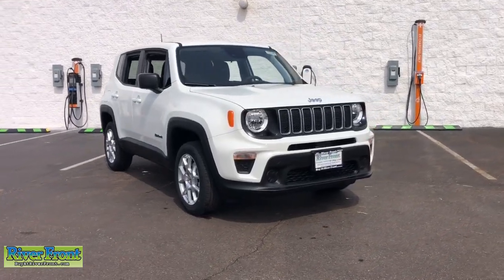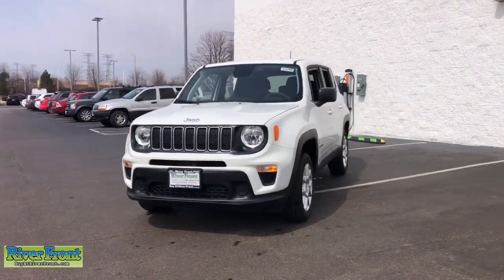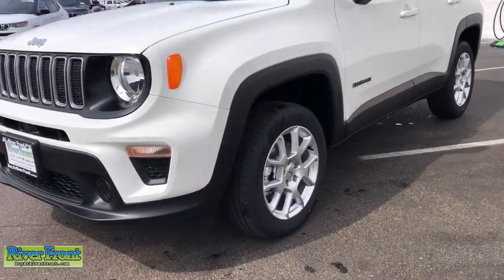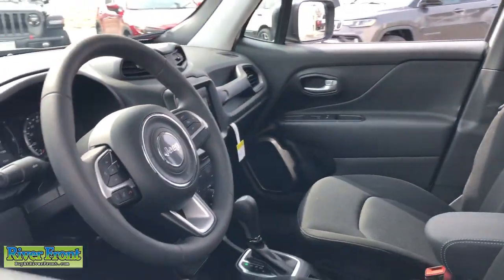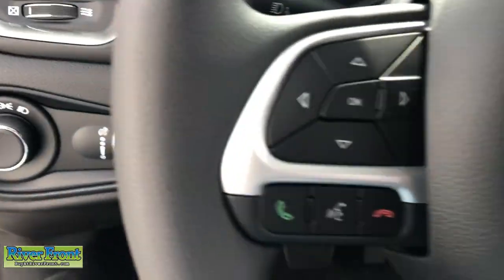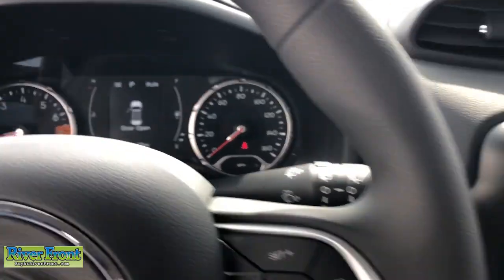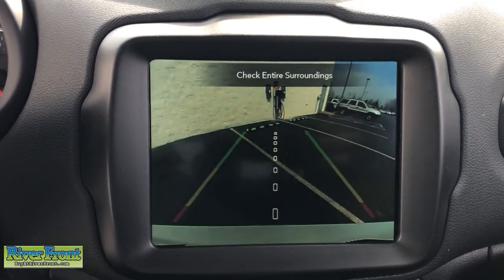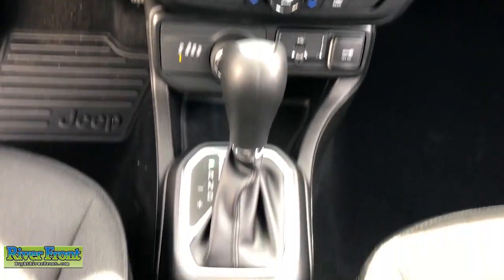2023 Jeep Renegade St. Charles, Aurora, Glendale Heights, Naperville, North Aurora, IL 23299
Alpine White Clearcoat New 2023 Jeep Renegade Latitude available in North Aurora, Illinois at RiverFront CDJR. Servicing the St. Charles, Aurora, Glendale Heights, Naperville, IL area.

No Market Adjustment fees on any vehicle and none of our vehicles are priced over MSRP, ever! Alpine White Clearcoat 2023 Jeep Renegade Latitude 4WD 9-Speed 948TE Automatic 1.3L I4brbrRecent Arrival! 23/29 City/Highway MPG